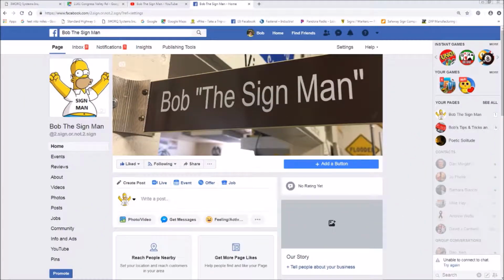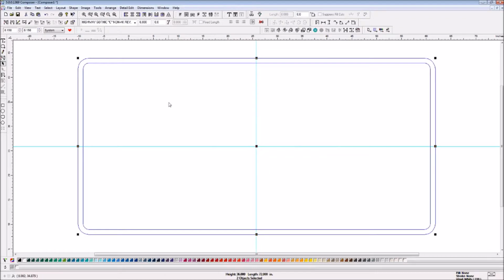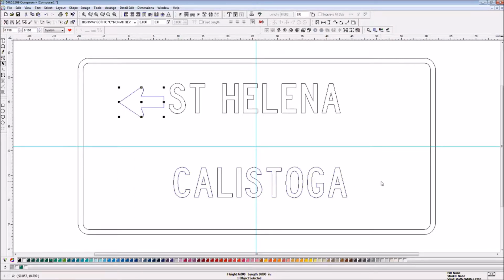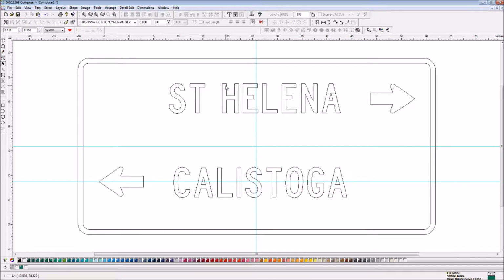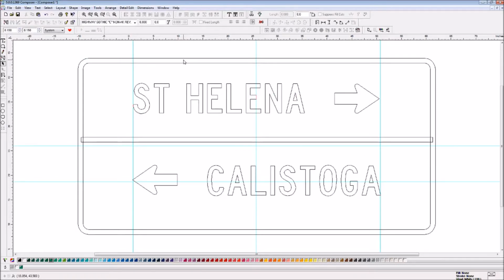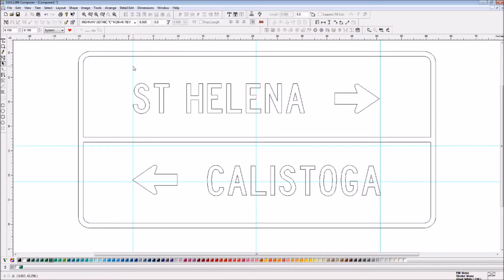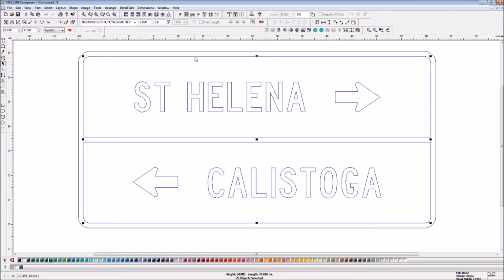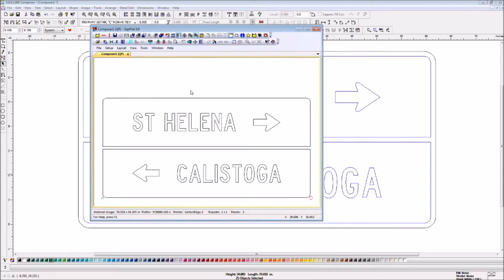Gerber Omega 5.0 (Pt. 5) Boarders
Making boarders with Gerber Omega 5.0